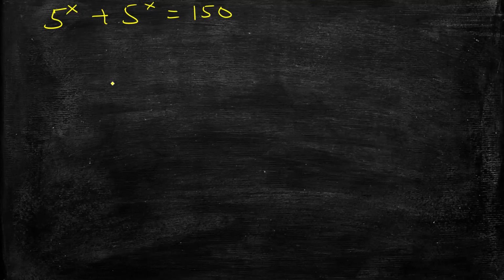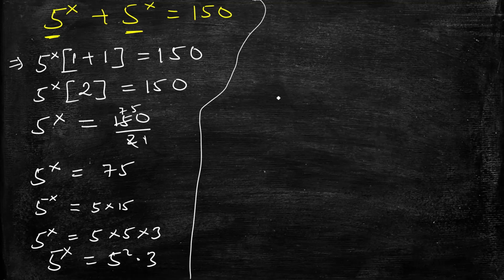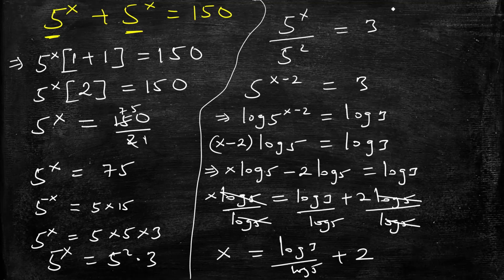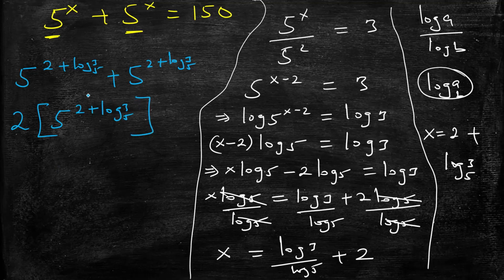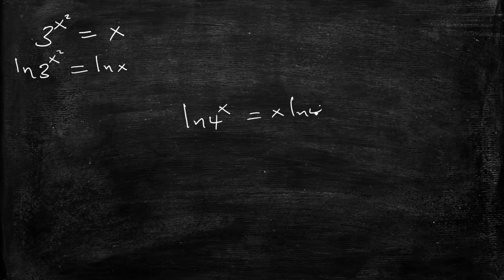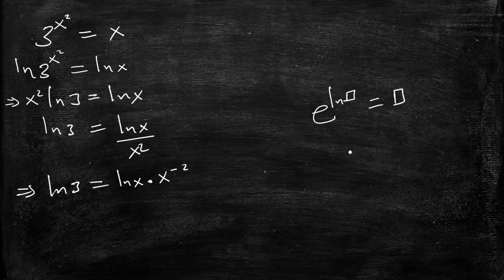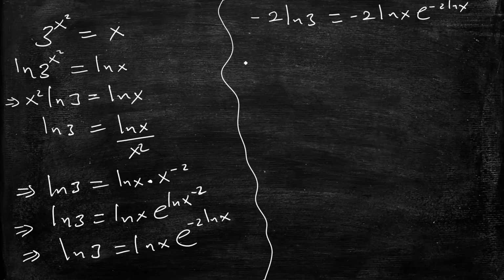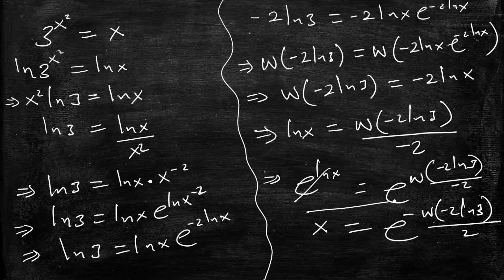Can You Solve The Equations | A very Nice Mathematics Problem